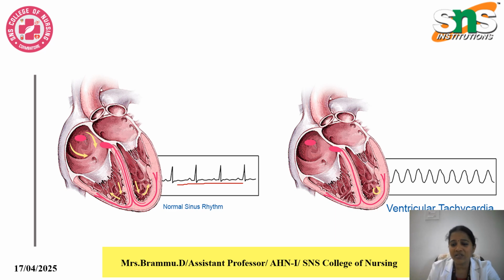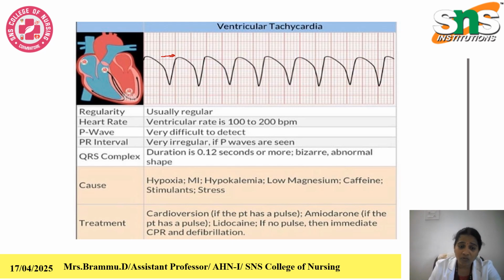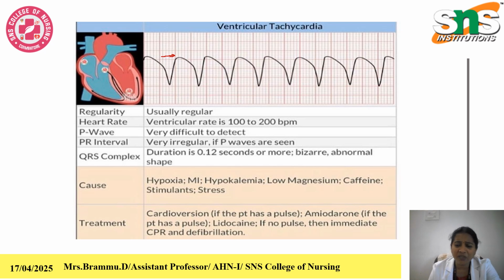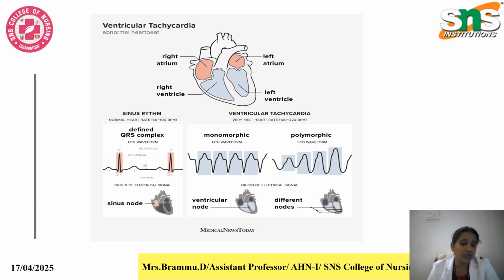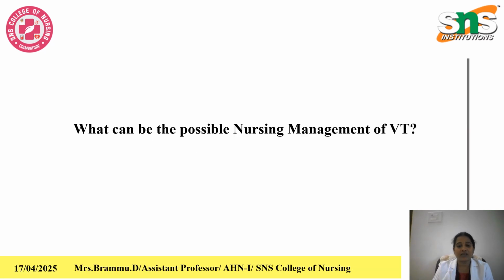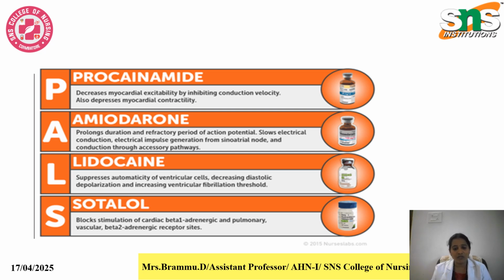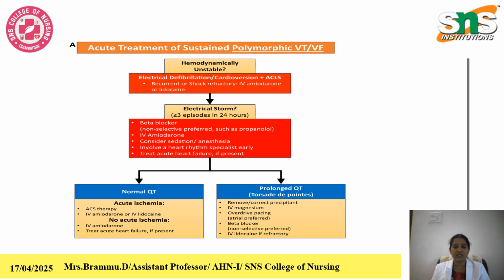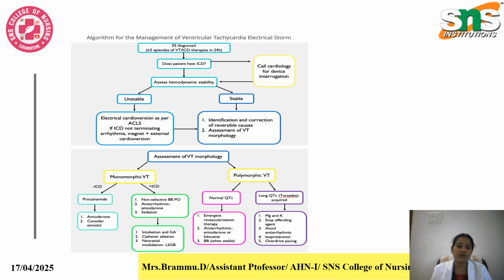Ventricular Tachycardia/Mrs.Brammu/ Assistant Professor/Nursing Department/ SNS College of Nursing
Here's a comprehensive video for Ventricular Tachycardia (VT), which includes immediate assessment and intervention steps:

Ventricular Tachycardia (VT) – Nursing Protocol

1. Immediate Assessment

Check pulse: Determine if VT is with or without a pulse.

Assess vital signs: Heart rate, blood pressure, respiratory rate, oxygen saturation.

Evaluate consciousness and signs of perfusion (e.g., skin color, temperature, capillary refill).

Call for help/activate emergency response team (ERT) if unstable.

2. If VT Has a Pulse (Stable VT)

Stay with the patient, maintain a calm environment.

Administer oxygen as prescribed.

Establish IV access.

Monitor cardiac rhythm continuously via ECG.

Administer antiarrhythmic medications per protocol (e.g., amiodarone, lidocaine).

Prepare for synchronized cardioversion if condition worsens.

Educate and reassure the patient.

3. If VT is Pulseless (Pulseless VT)

Initiate CPR immediately.

Call code blue / activate Code Team.

Defibrillation: Apply AED/defibrillator and deliver shocks as indicated.

Administer emergency medications:

Epinephrine every 3–5 minutes during CPR.

Amiodarone if VT persists after defibrillation.

Continue CPR and defibrillation per ACLS protocol.

Maintain documentation of all interventions, times, and patient responses.

4. Post-Resuscitation Care

Transfer to ICU/critical care unit.

Monitor cardiac rhythm, hemodynamics, and neurological status.

Provide emotional support to patient and family.

Prepare for potential electrophysiology studies or ICD (Implantable Cardioverter Defibrillator) evaluation.

5. Documentation

Time and characteristics of VT onset.

Interventions performed (CPR, medications, defibrillation).

Patient’s response to interventions.

Communication with physician/team and patient outcome.